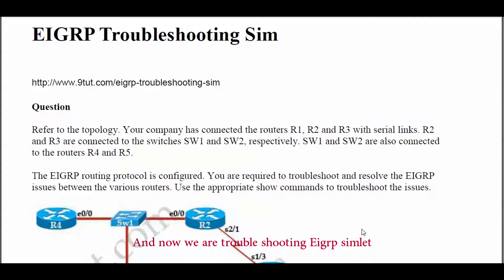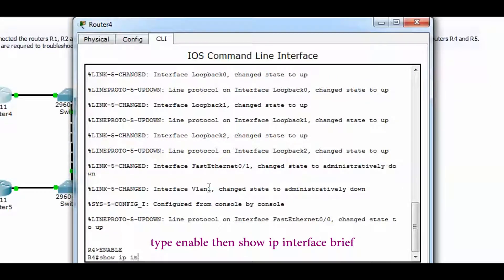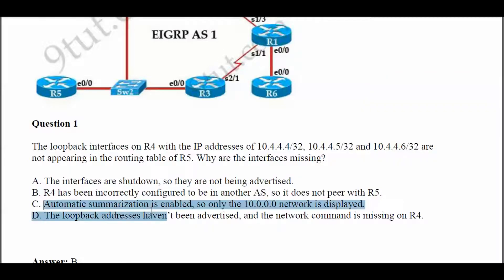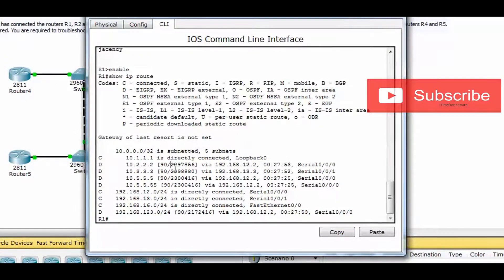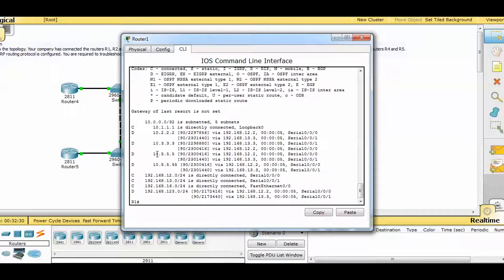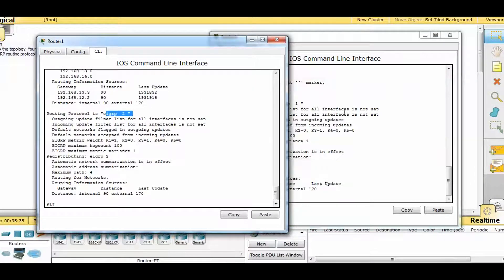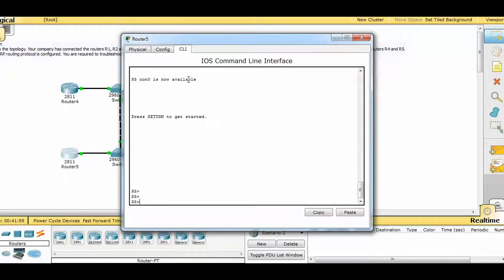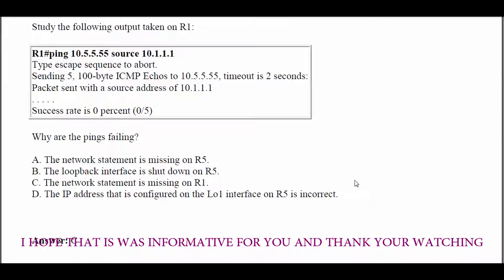How to pass CCNA Eigrp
I created this rush video way back 2016 to help my students to pass their CCNA R&S. because i'm sick of always repeating each and every details.

Then i decided to upload this on my youtube to share it with you.
Well i uploaded it in 2016 at my previews company youtube channel because there the one who pushes me to created this tutorial and in ENGLISH! I'm nose bleeding that time you know.

Hope you will somehow like it and if you want to learn more just ask in the comment section.